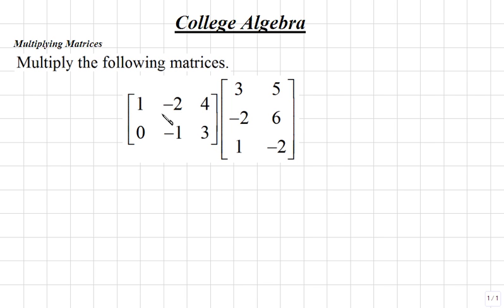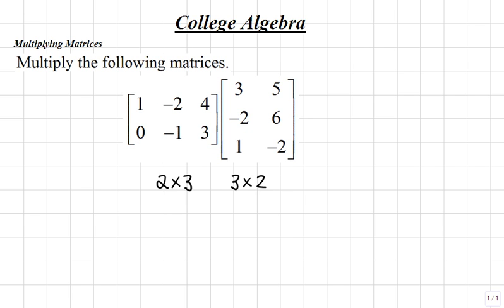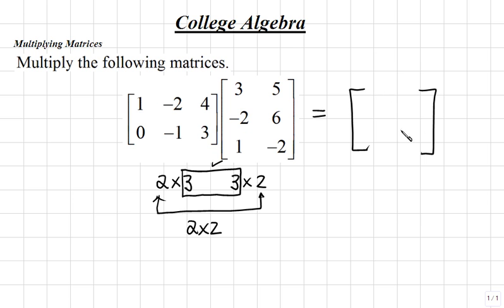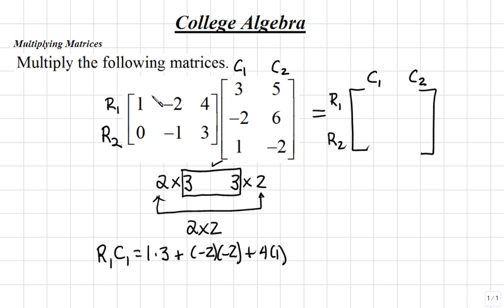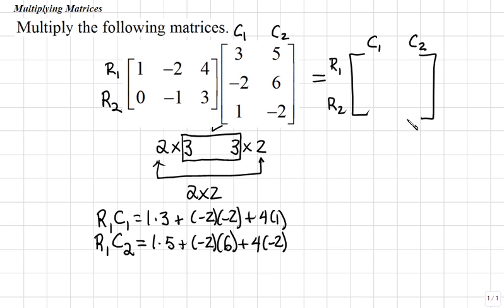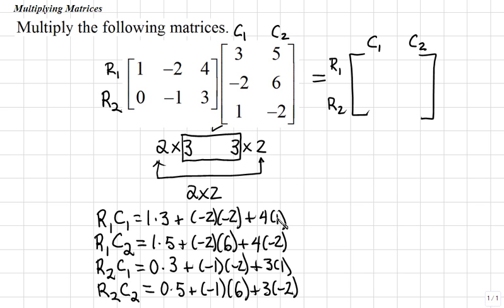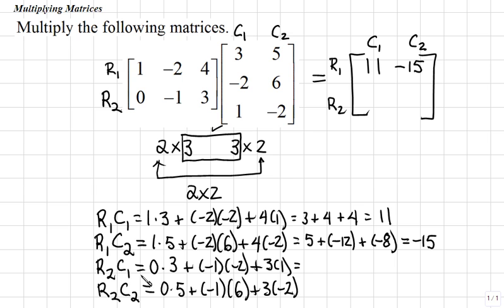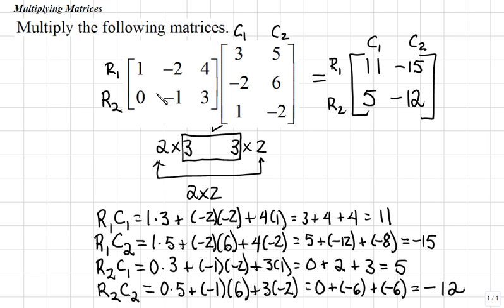Matrix Multiplication-Videomathteacher.com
Learn how to multiply matrices with help from videomathteacher.com